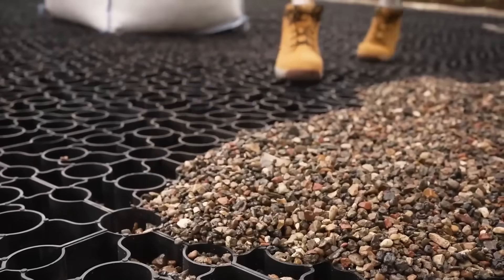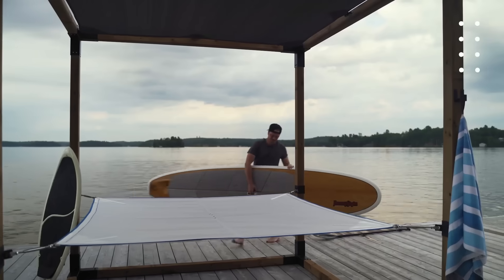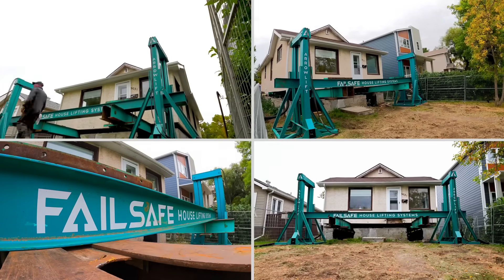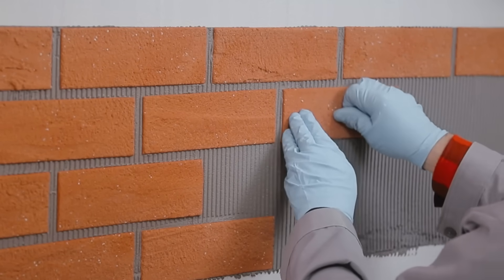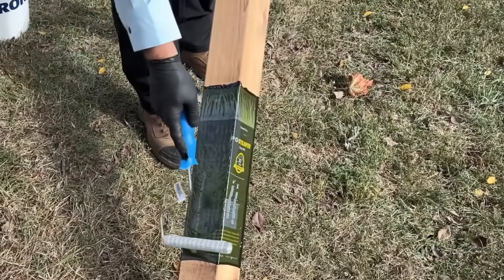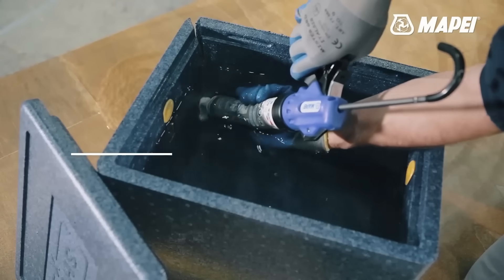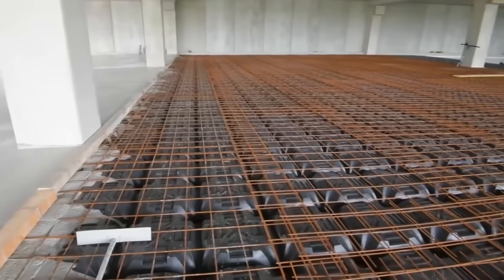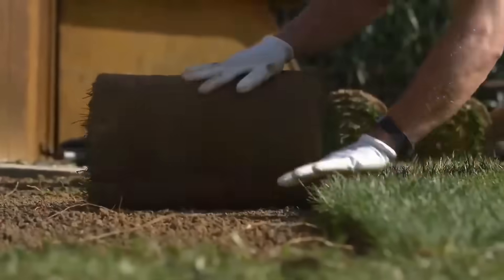Construction Technologies You Should See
In our most recent video, Construction Technologies You Should See learn about the cutting-edge innovative innovations that are revolutionizing the construction business. Our selection of essential technologies includes everything from cutting-edge machinery to sophisticated software that is improving productivity, safety, and efficiency on construction sites.
This movie offers a thorough look at the newest trends and technologies that are setting the standard in the construction industry, whether you're a professional in the field, a tech enthusiast, or just interested in what the future of building holds.
Don't pass on these revolutionary technologies that have the potential to completely transform your projects! Watch now to find out how you can keep up with the ever changing construction industry.

00:00 Intro
00:11 Vuba Resin Bound Surfacing
00:50 Schlüter Ditra Heat
01:42 Sapphire Glide-On Balcony
03:14 DRIFIL
03:57 Archways and Ceilings
04:34 HYBRIS
05:14 ARROWLIFT
06:56 BOLIX BQS
07:50 RECTOLIGHT
08:33 MODULESCA
09:25 Postsaver Fence Protection
10:11 Binishells
11:26 Mapeflex MS 45
12:18 Cicabloc®
14:06 Geoplast New Elevator
14:54 Dreams with Earth Manufacturing
15:52 Argelith hexalith
16:28 Graf Rainwater Harvesting